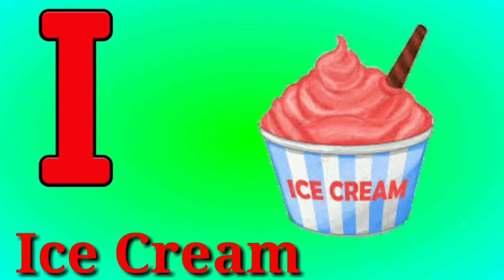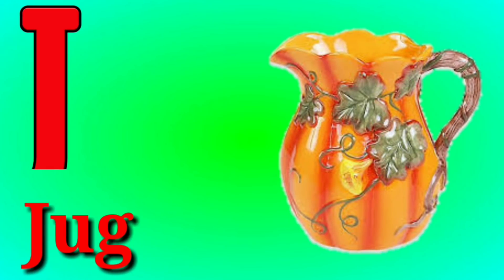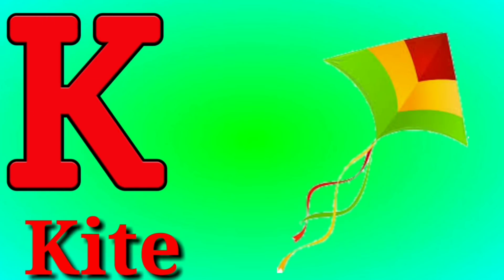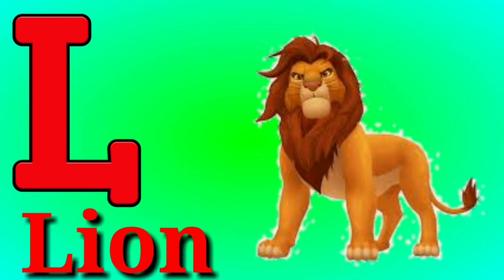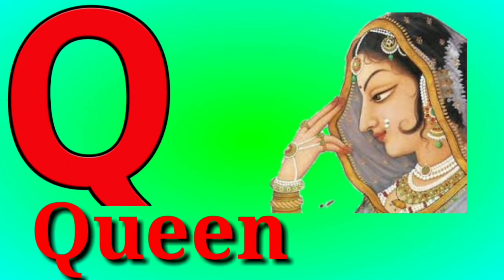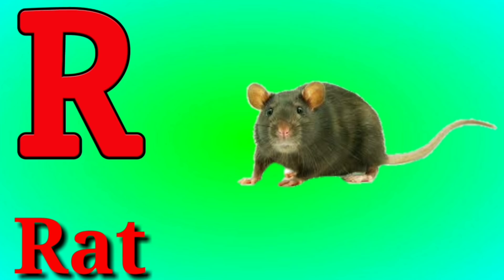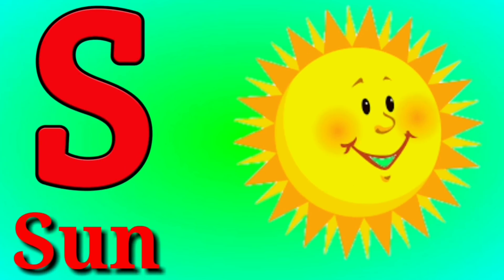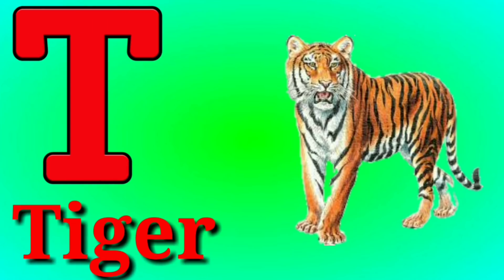A for apple,b for ball,c for Cat, Alphabets,A to Z, Alphabets for Hindi, phonics, phonics song,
ABCD SONG | ENGLISH ALPHABET | ABCD PHONICS VIDEO | A FOR APPLE |B FOR BALL
Learn ABCD phonics video | a for apple b for ball | English alphabet abcd video | english varanmala
क ख ग। अ आ इ। हिन्दी वर्णमाला। Hindi varnamala | ka kha ga | a aa ee
अ से अनार,क से कबूतर । हिन्दी वर्णमाला। a se anaar, ka se kabutar | Hindi varanmala bachho seekhe ka se kabutar

Alphabets abcd video
A for apple before ball | abcd phonics video |english varnamala |abcd song